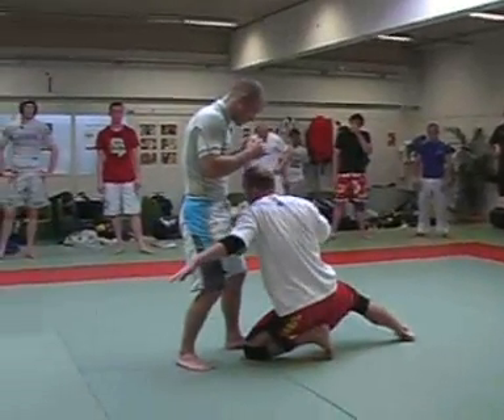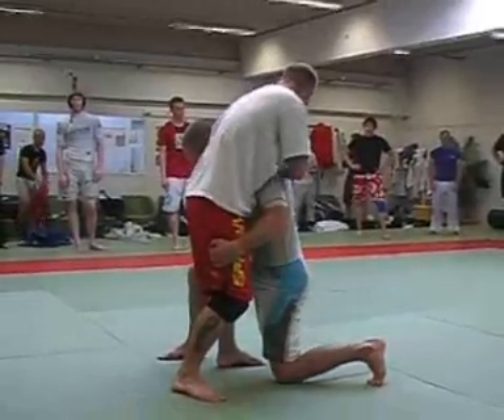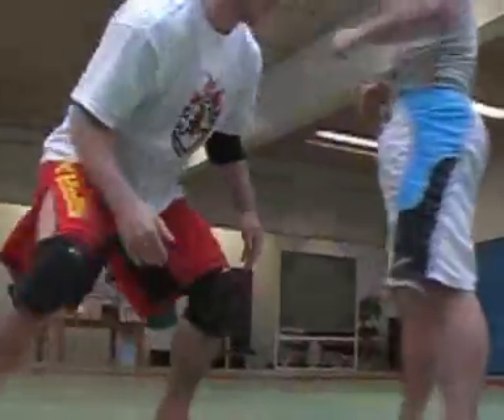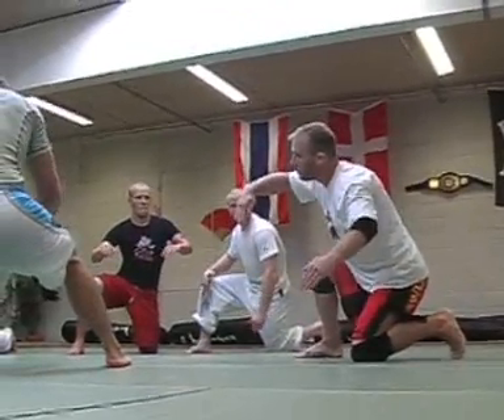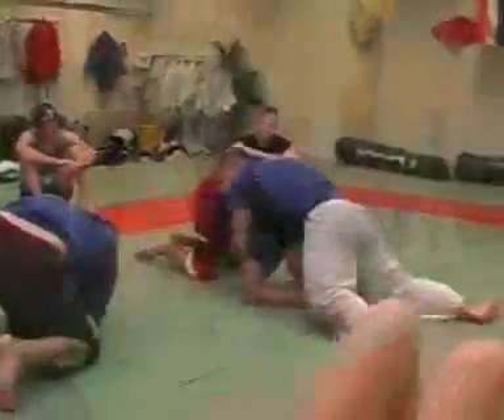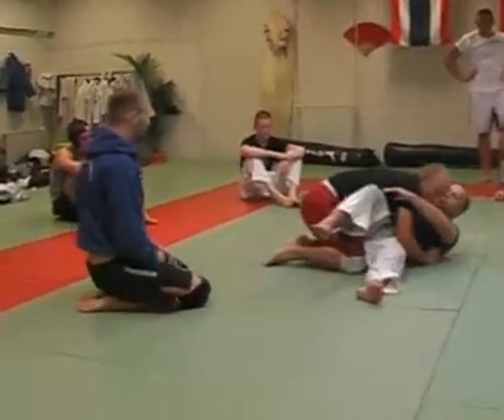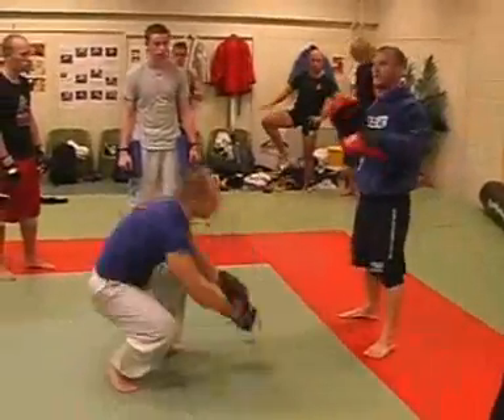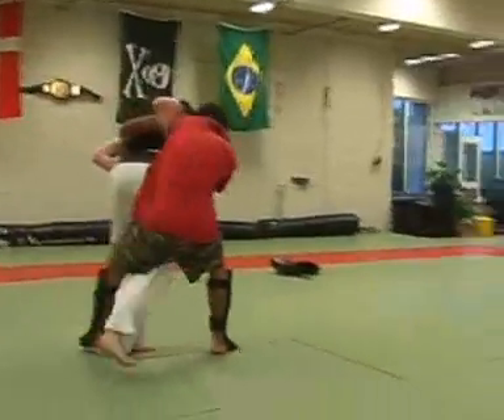MMA training august 2006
Mixed Martial Arts training in Combat Sports Academy Copenhagen / Straight Blast Gym Denmark.